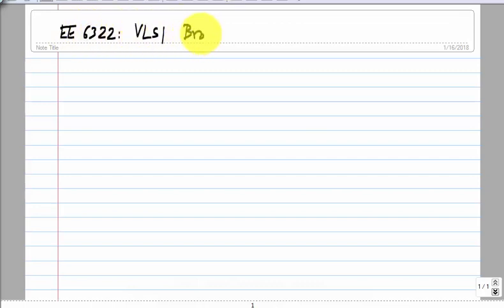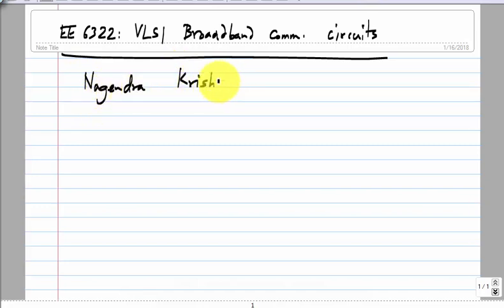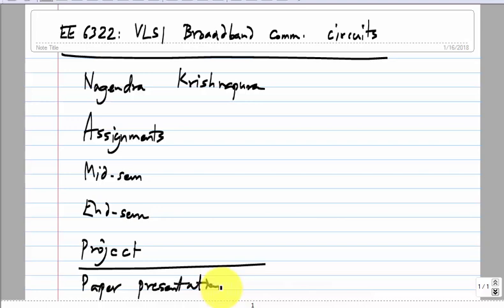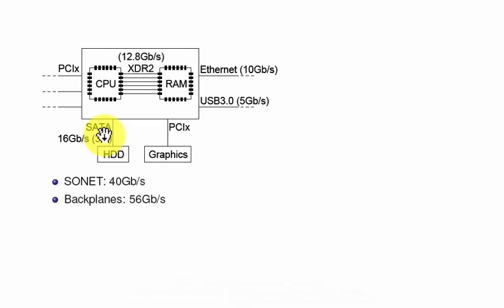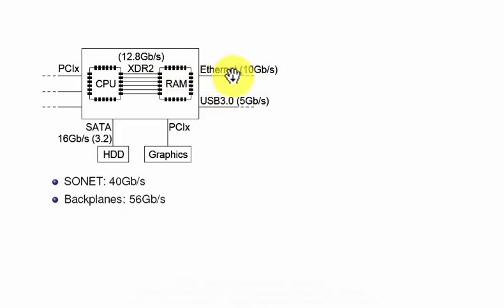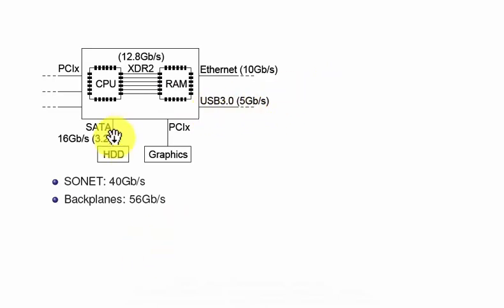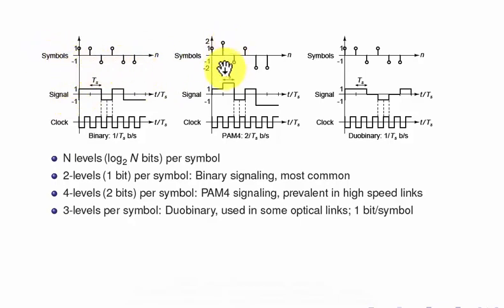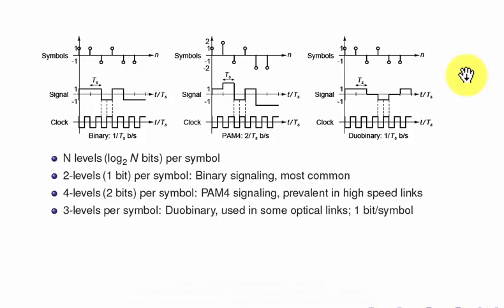VLSI BCC L01: Introduction to the course